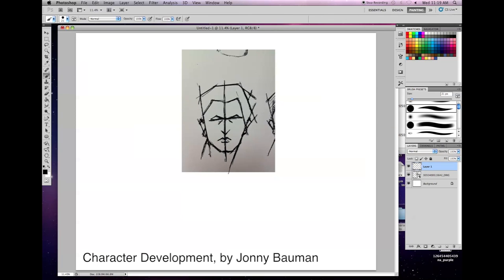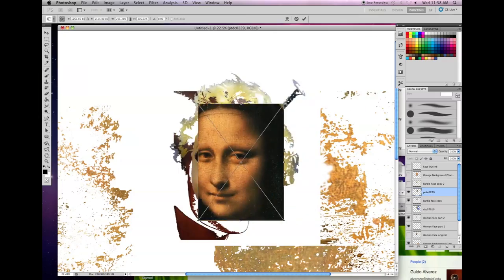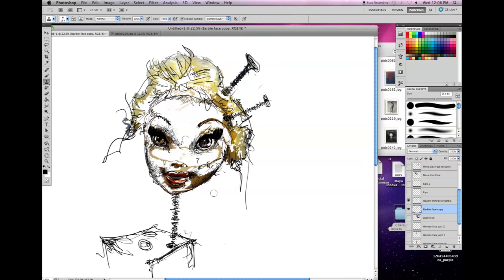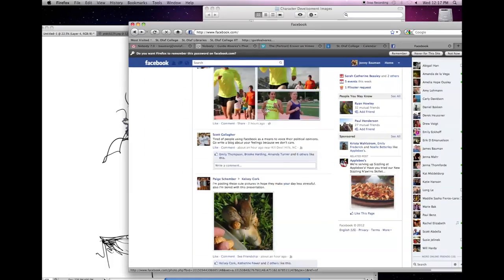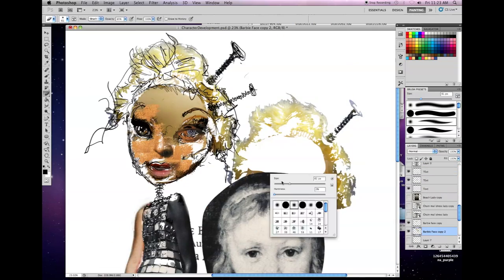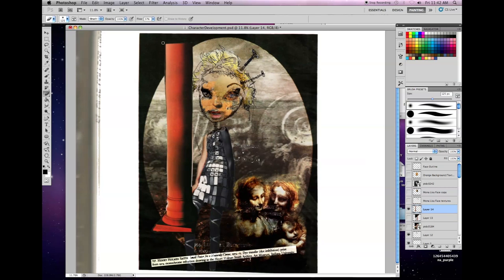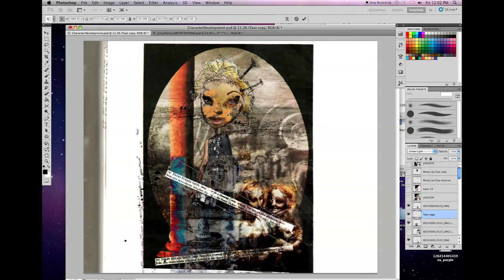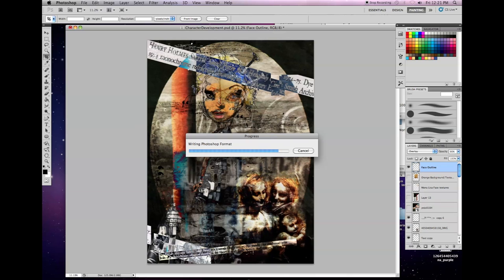Character Development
Created for the purpose of critiquing and interpreting elements of discussions and instruction that came out of "New Media 104", a studio art class at St. Olaf College, Northfield, MN. This specific video attempts to critique modern and classical views of beauty, identity and certain aspects of our modern culture. The overlaid audio is meant to evoke notions of that while the video itself is not only an insight into the creation of the final piece, but is meant to evoke the above. It was created by Jonny Bauman '14 @ St. Olaf College, Northfield, MN.